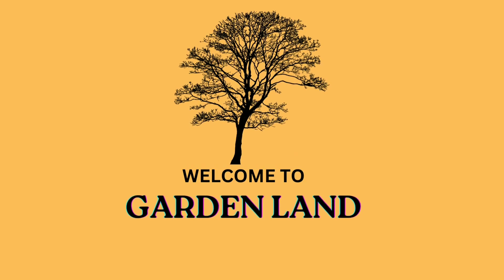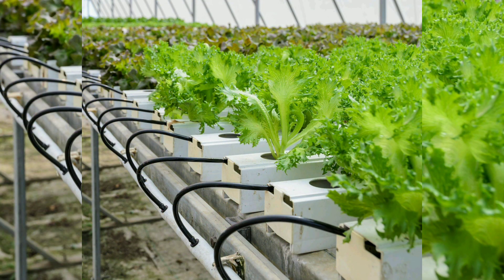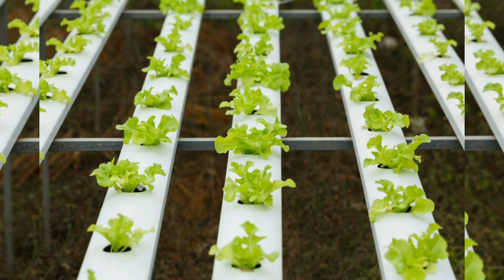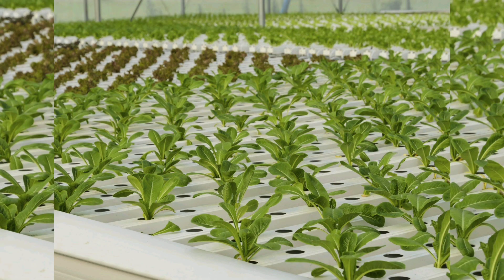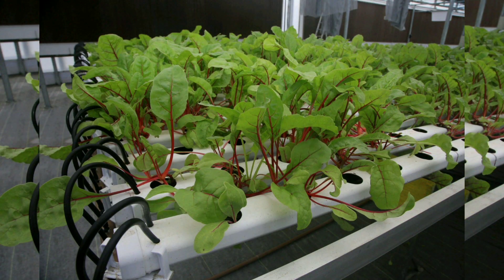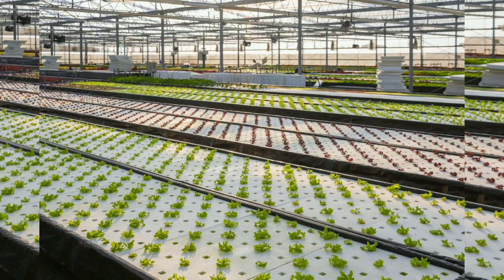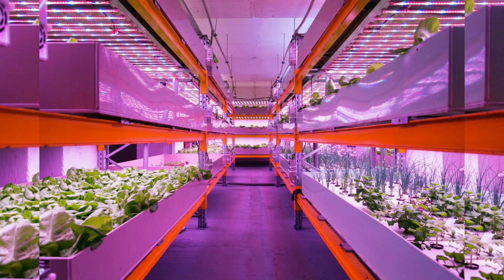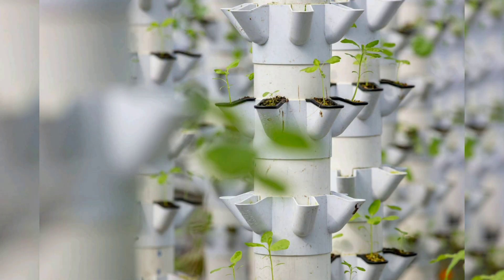A Comprehensive Guide to Aquaponic Gardening - Creating a Sustainable Ecosystem for Homegrown Food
# Aquaponic Gardening: A Sustainable and Thriving Ecosystem

## Introduction

In a world where sustainability and resource efficiency have become paramount, aquaponic gardening stands out as an innovative and eco-friendly approach to growing food and plants. This dynamic system combines aquaculture (raising fish) with hydroponics (growing plants in water) to create a balanced and self-sustaining ecosystem. In this comprehensive guide, we will dive deep into the world of aquaponic gardening, exploring its principles, benefits, system components, species, and the steps to create your own thriving aquaponic garden.

## Chapter 1: The Basics of Aquaponics

We start with the fundamental principles of aquaponic gardening, explaining how the system works and its ecological advantages, including reduced water usage and minimal environmental impact.

## Chapter 2: The Key Components

To understand aquaponics, one must know its essential components. We explore each element, from the fish tank and grow beds to the plumbing and media used for plant support.

## Chapter 3: Choosing the Right Fish

The type of fish is a crucial aspect of aquaponic gardening. We delve into various species suitable for different climates, space, and the desired yield.

## Chapter 4: Selecting Plants for Growth

What you can grow in an aquaponic system is versatile. We explore the plant choices, discussing their growth preferences, nutrient needs, and which plants thrive best in this environment.

## Chapter 5: Water Quality and Nutrient Management

Maintaining optimal water quality is essential for the health of both fish and plants. We discuss the importance of pH, ammonia, nitrites, and nitrates, along with strategies to manage nutrient levels effectively.

## Chapter 6: Setting Up Your Aquaponic System

This chapter offers practical guidance on designing and building your own aquaponic system, from selecting a suitable location to constructing the fish tank and grow beds.

## Chapter 7: Operating and Maintaining the System

Ongoing maintenance is critical to the success of your aquaponic garden. We provide insights into daily tasks, troubleshooting common issues, and keeping your ecosystem in balance.

## Chapter 8: Maximizing Yield and Efficiency

For those aiming to optimize their aquaponic garden, this chapter explores techniques such as companion planting, vertical gardening, and adding additional components to increase production.

## Chapter 9: Sustainable Practices

Sustainability is at the heart of aquaponics. We discuss eco-friendly practices, including organic pest control, water conservation, and energy efficiency.

## Chapter 10: Harvesting and Enjoying Your Produce

The joy of aquaponic gardening is reaping the rewards of your labor. We detail the best practices for harvesting fish and harvesting vegetables, along with delicious recipe ideas to enjoy your homegrown produce.

## Chapter 11: Aquaponics in Education and Research

Aquaponics offers vast potential in both education and research. We explore its role in teaching sustainable agriculture and in conducting experiments and studies on plant and fish growth.

## Conclusion

Aquaponic gardening stands as a symbol of sustainable innovation in agriculture. In its delicate balance of aquatic and plant life, we find not only food production but also a model for efficient resource use and environmental stewardship. As we navigate the intricate world of aquaponics, we discover the power to create a closed-loop ecosystem that provides fresh food while minimizing waste and conserving water. In the process, we unlock the potential to contribute to a more sustainable and food-secure future for individuals, communities, and the planet as a whole.